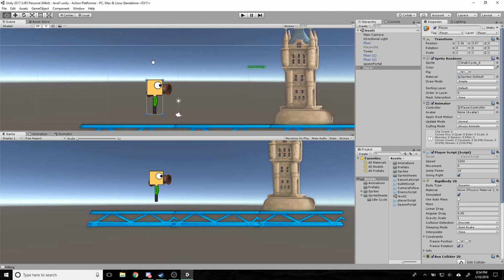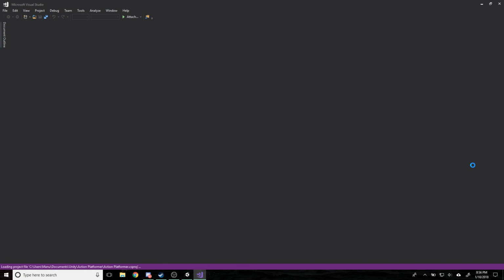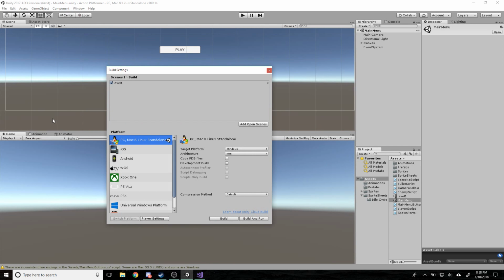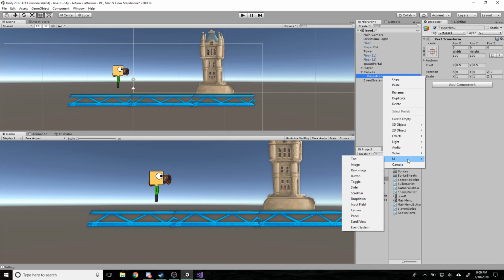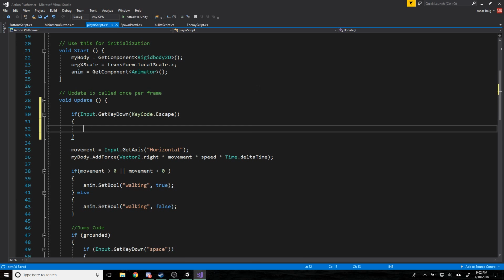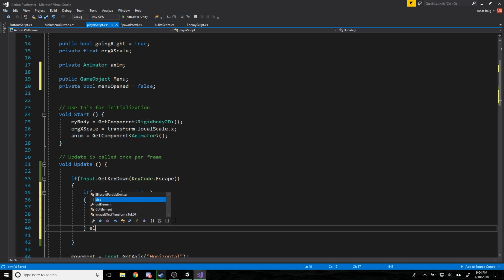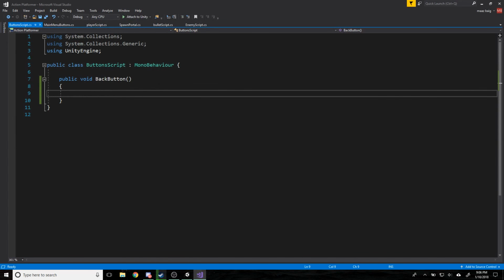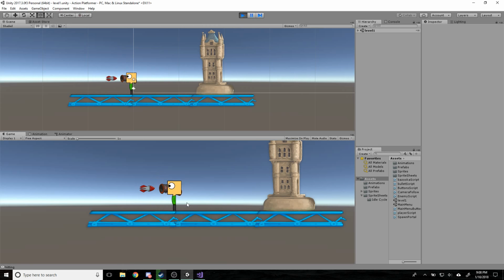How to make a Basic Menu || Making Action Platformer in Unity! || Part 9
Today we make a basic menu system for our game!